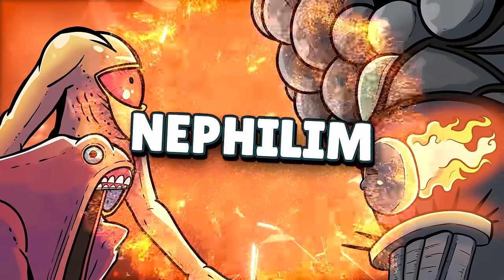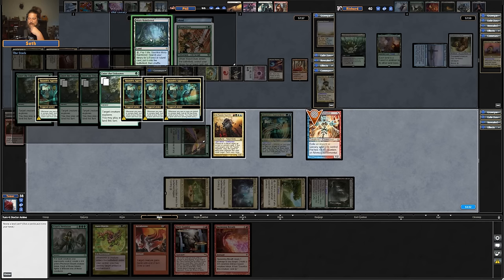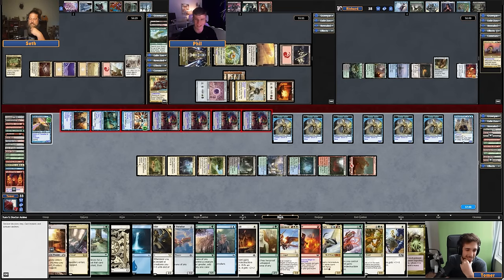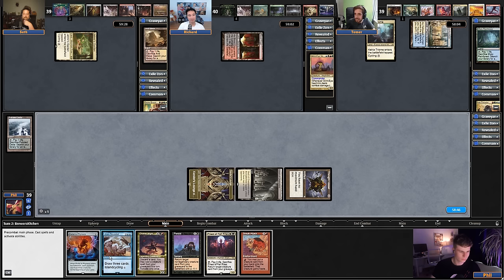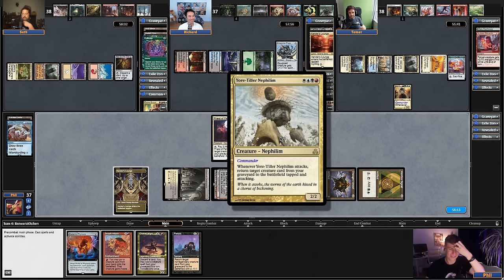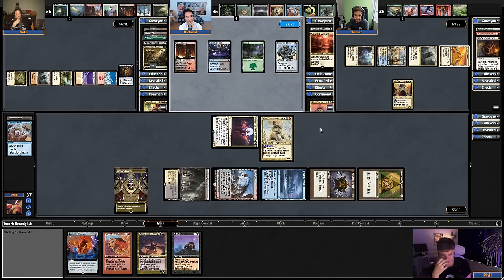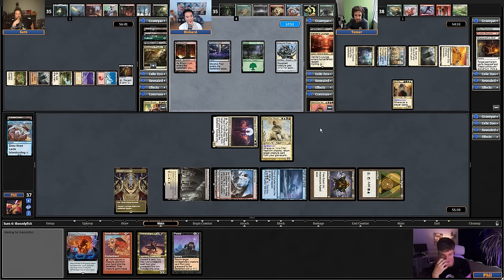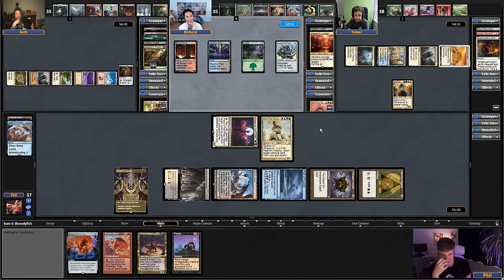We Play Nephilim Commanders! | Commander Clash S15 E13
Looking for our deck lists or want to know about the program we're using to play the game?